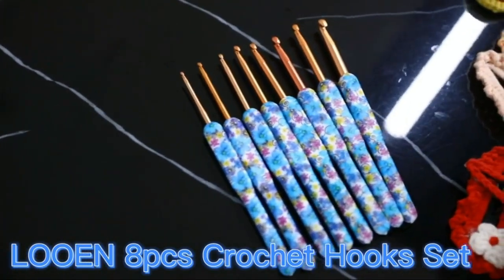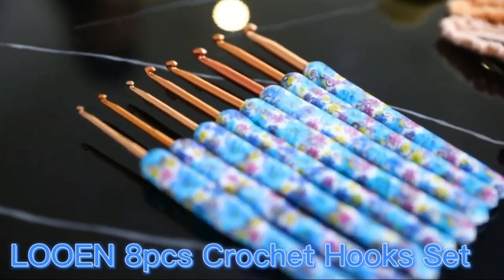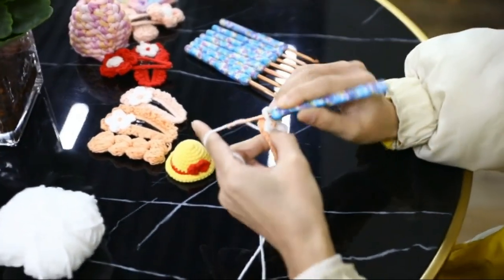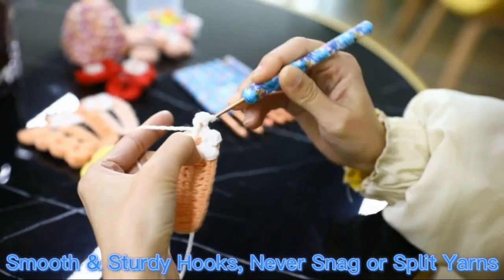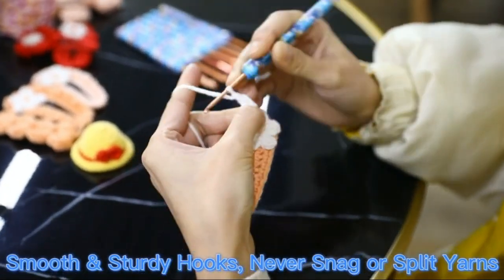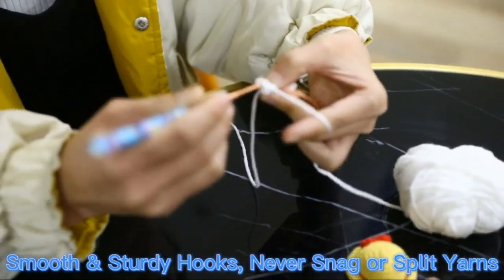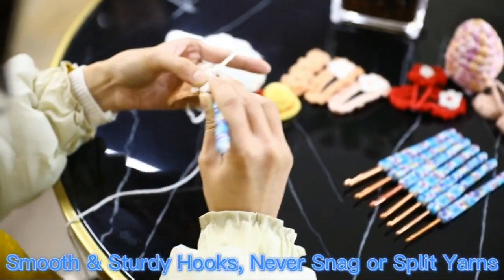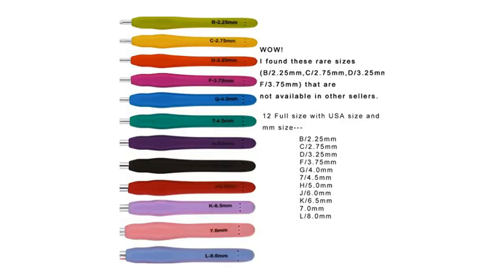Crochet Hooks Soft Rubber Crochet Hook Kit Review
⚠️ WARNING:
CHOKING HAZARD -- Small parts. Not for children under 3 yrs.

In this video I am going to share Crochet Hooks Soft Rubber Crochet Hook Kit.